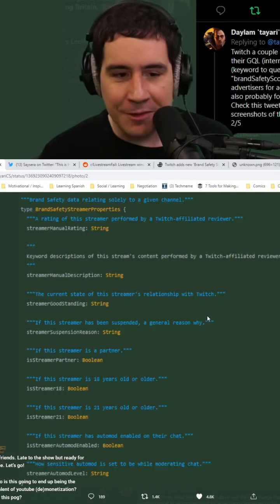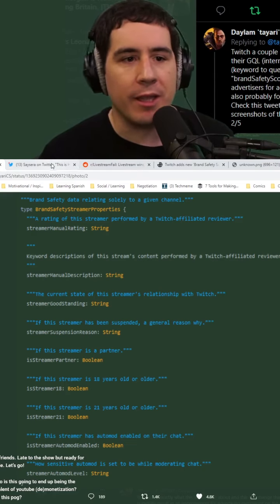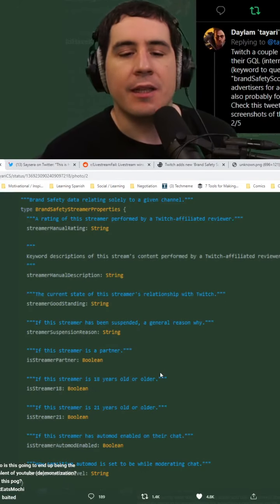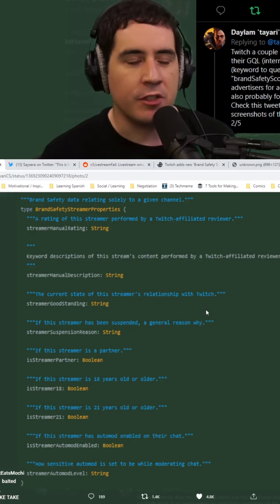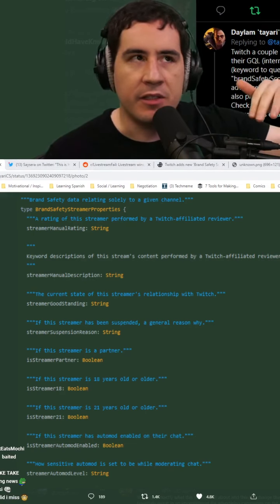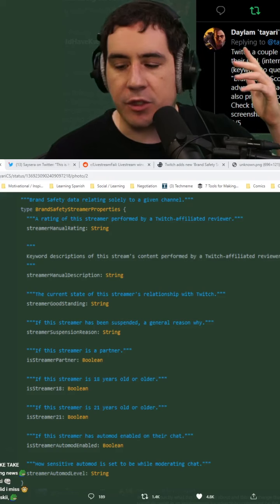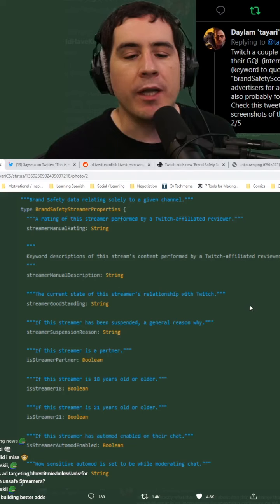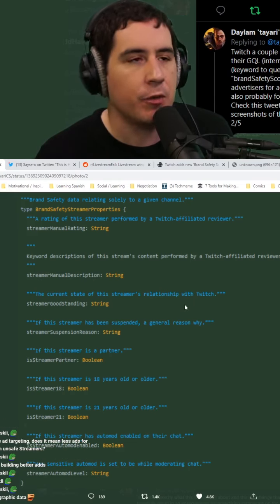The truth behind Twitch's "social credit score"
| 12:00PM PST every day!

editor: captinturtle